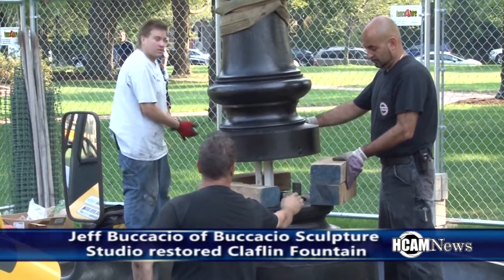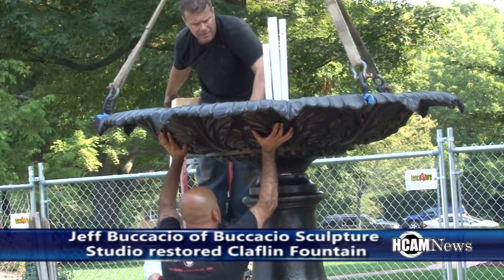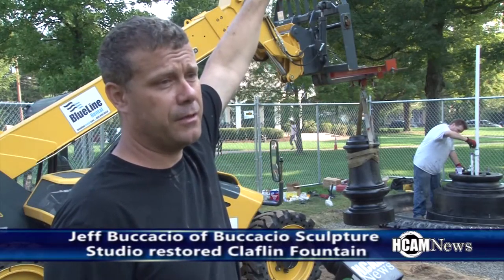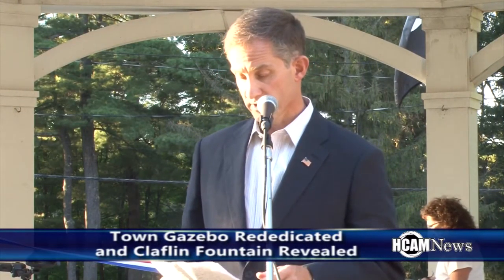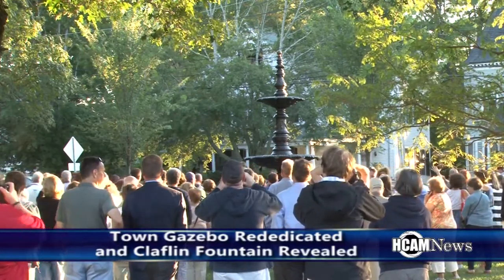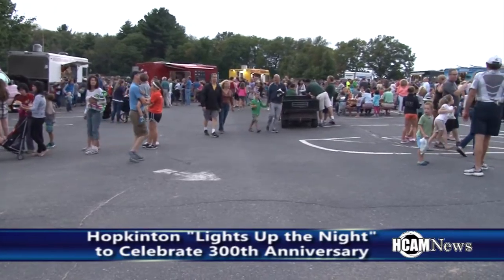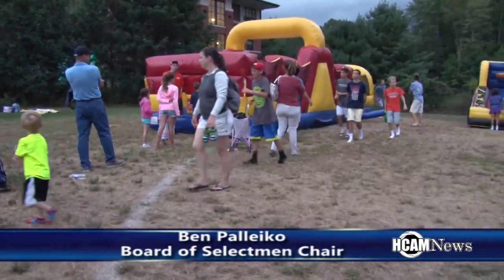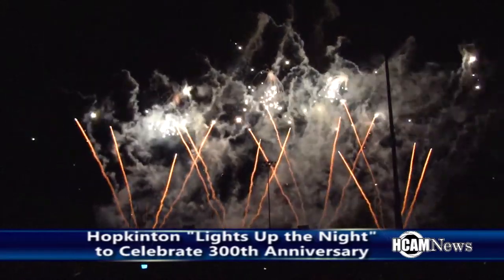HCAM News 9-18-2015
This past weekend was the Hopkinton 300th Anniversary celebration weekend, before we show you the many festivities that occurred, you might have noticed a beautiful restored fountain at the town common. Sculptor of the project Jeff Buccacio took HCAM News through the process of restoring the Charles Claflin Fountain.